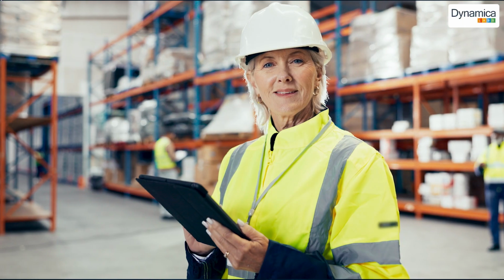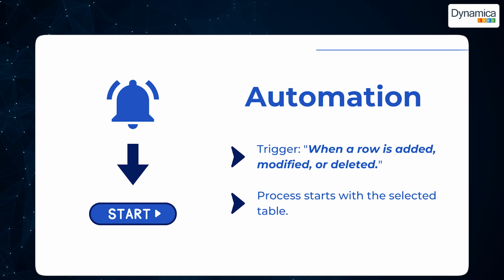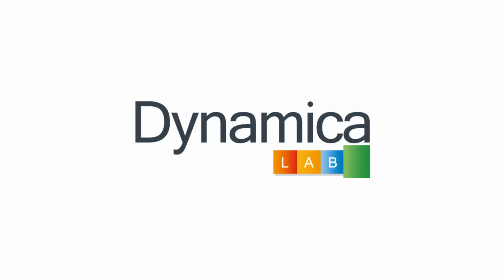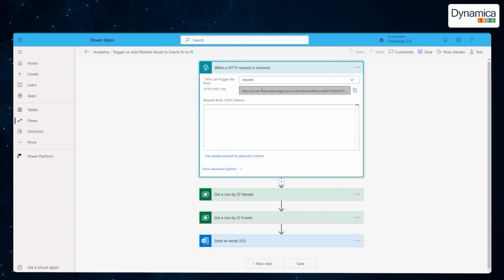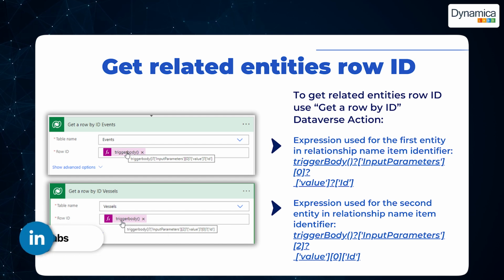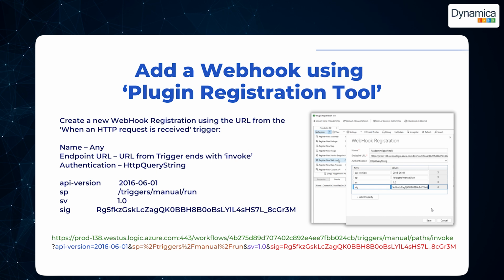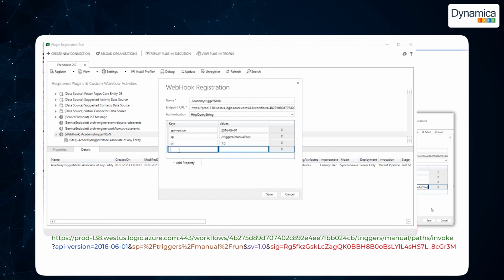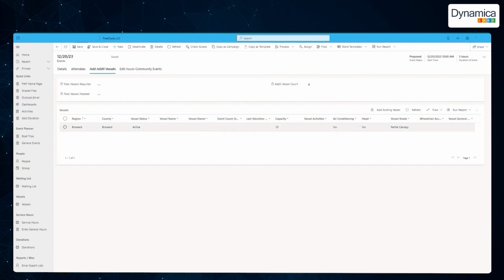EASY Power Automate Flow for N:N Relationship Tables | FULL Guide for Beginners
Join us as we explore how to automate Power Automate flows using N:N relationship tables. We’ll walk through a practical scenario with a logistics company, showcasing how to streamline processes and save time with effective automation techniques.

Timecodes:
0:00:00 – what we will discuss today
0:00:16 – main problem
0:02:00 – creating flow
0:02:57 – setting up the trigger
0:03:59 – get related entities row ID
0:05:49 – webhook
0:08:13 – register a new step for the webhook
0:09:22 – thank you for your attention